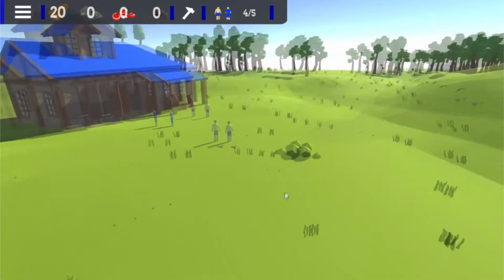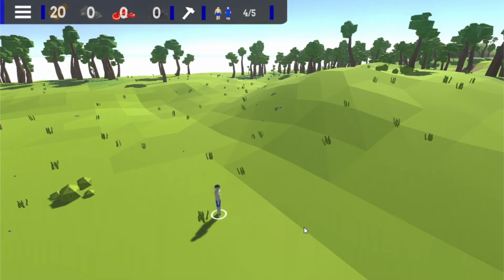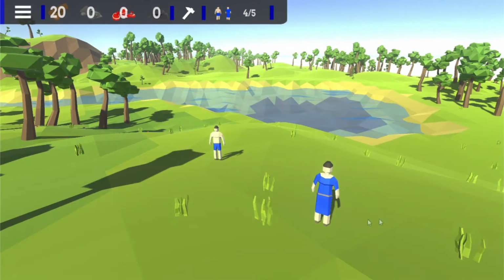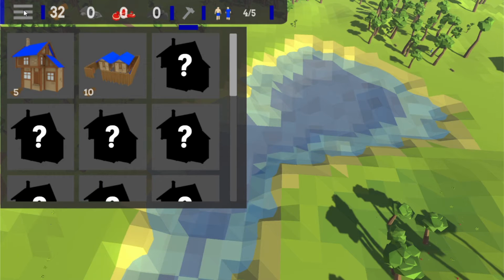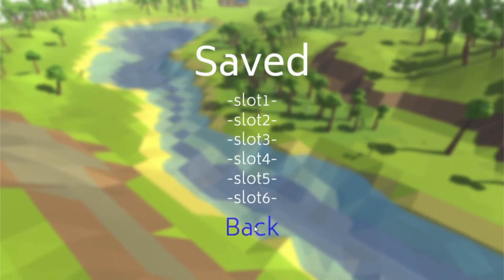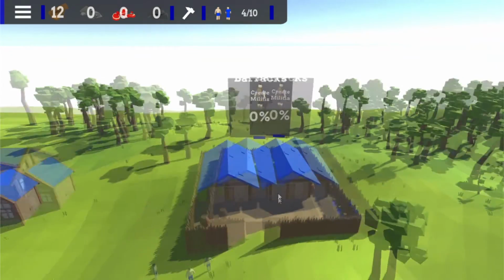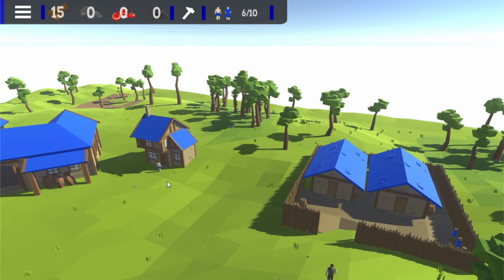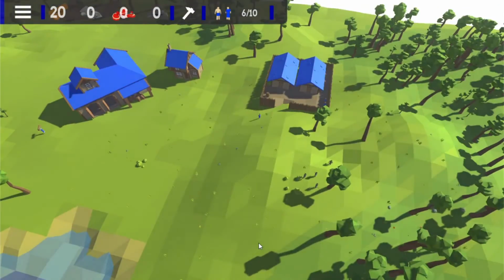Real Time Strategy Game - Update - Ep05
Finally I am back and this is the 5th update on my real time strategy game made in Unity3d! Leave a comment for any suggestions, ideas, or questions down below and I will answer them in the next update video.